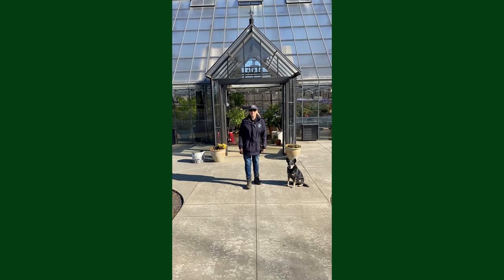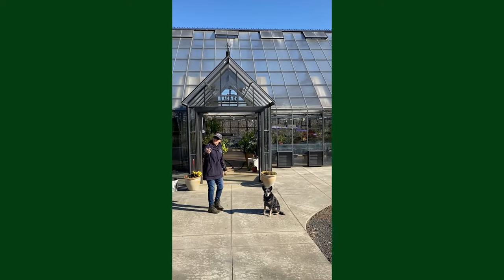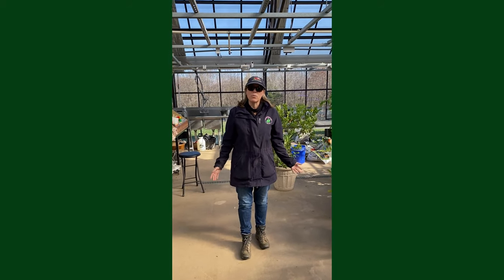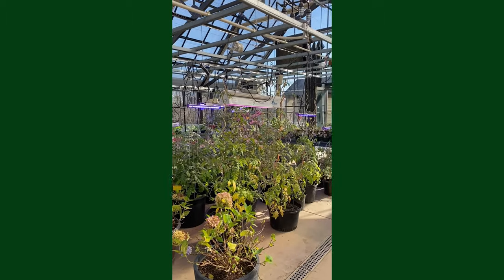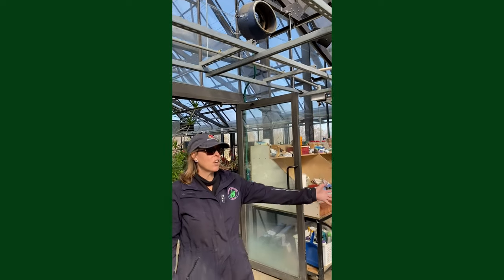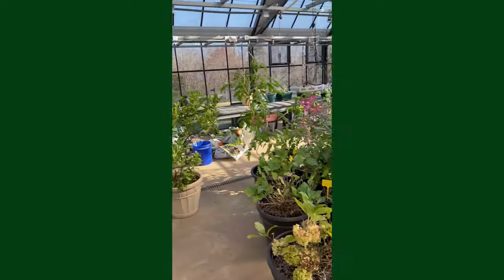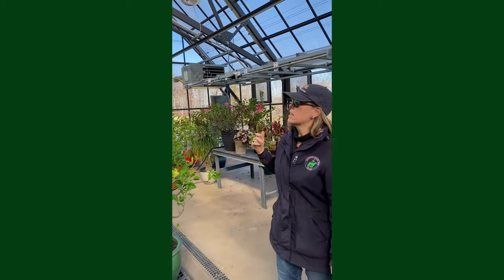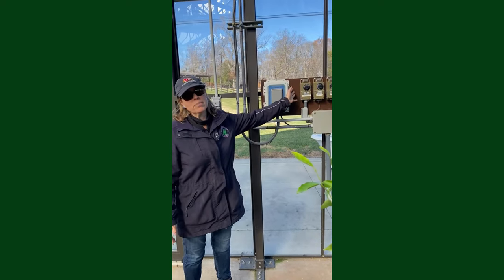Gothic Arch Greenhouses High-End Custom Glass Greenhouse Happy Customer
The featured greenhouse structure is our custom Cape Cod Style 30’ W x 56’ L Greenhouse in Single-pane Glass & Twin Wall Polycarbonate Roof with an 8' x 8' Sidewall Vestibule & Portico over the door. The Cape Cod style features a 12/12 roof pitch and is ideal for snowy conditions plus, the heavy-duty aluminum frame adds a refined appearance to any landscape.
Inside there are 2 Zones separated by a glass partition wall to allow for a tropical plant area and a standard growing area.

This greenhouse is fully outfitted with all the necessary climate-controlled equipment and is fully automated by a central controller allowing for easy maintenance and freedom for the grower. It will improve labor efficiency by letting you focus on higher-priority tasks, reduce energy consumption, and improve crop quality to adjust your equipment automatically for optimal energy efficiency and growth.